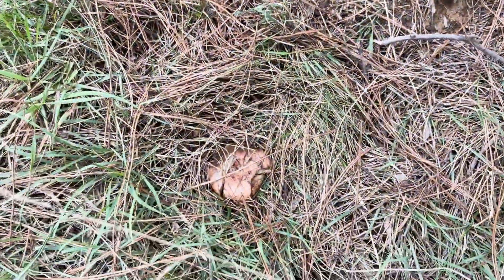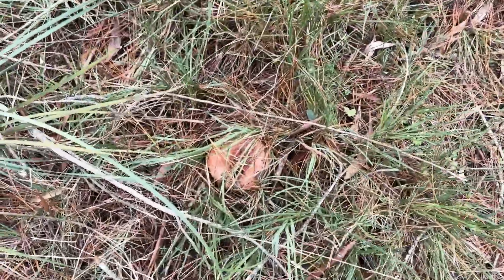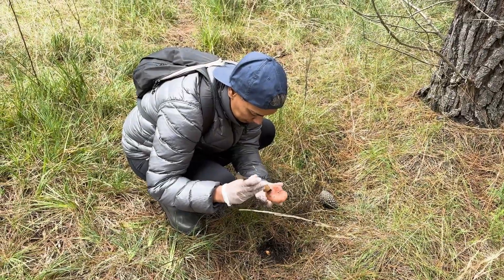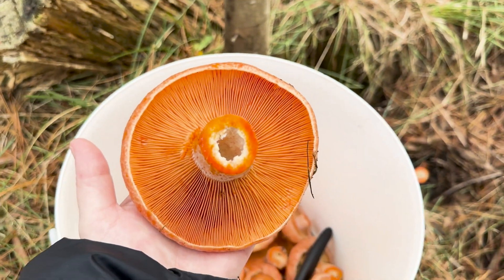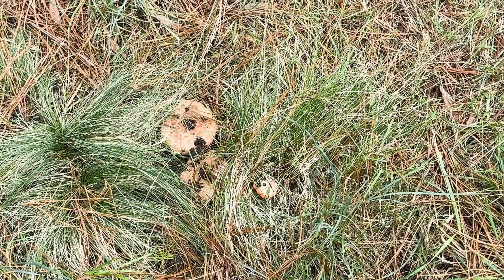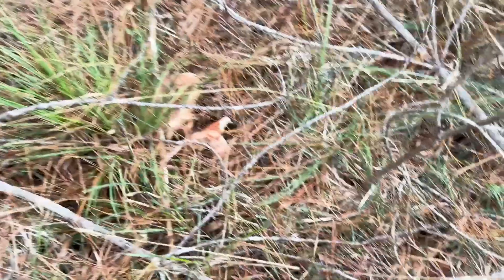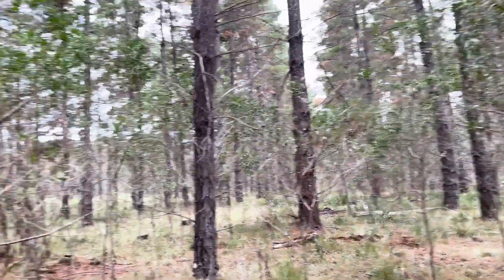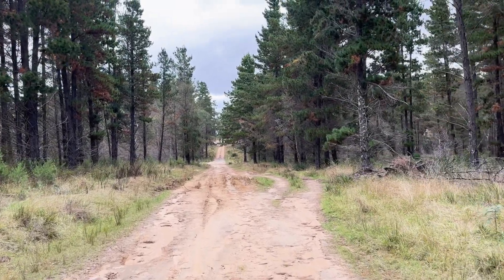Come mushroom foraging with us in Sydney!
Join us as we forage for mushrooms in Belanglo State forest just outside of Sydney! We find mushrooms, cook some and dehydrate them too. Mushrooms can be very poisonous, so make sure you forage with someone knowledgeable and do not eat anything you are unsure about.